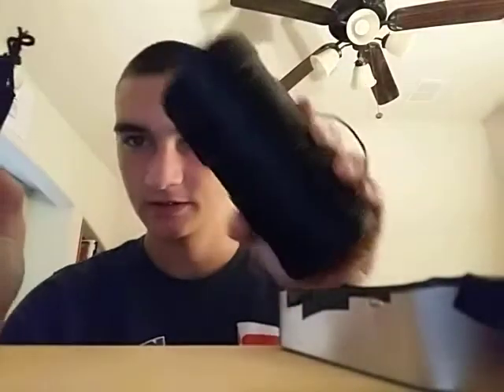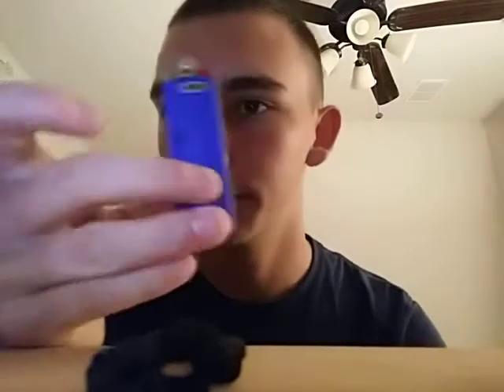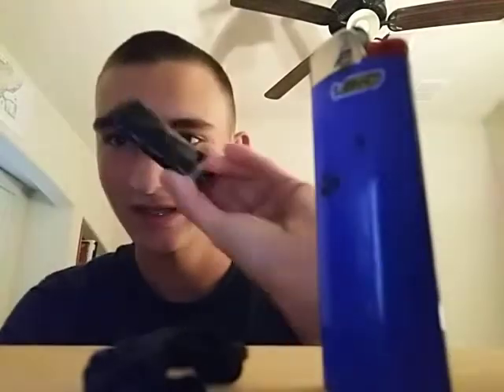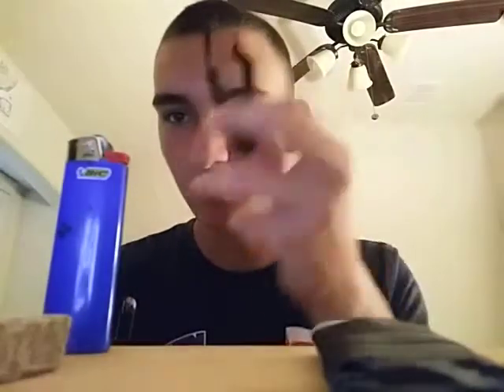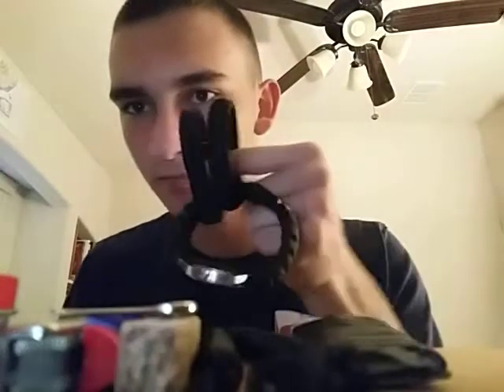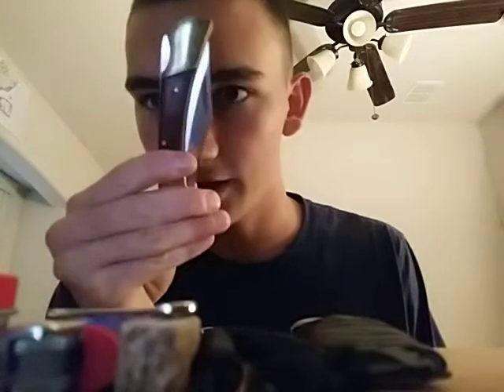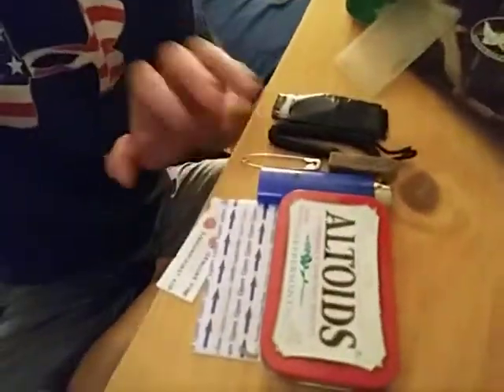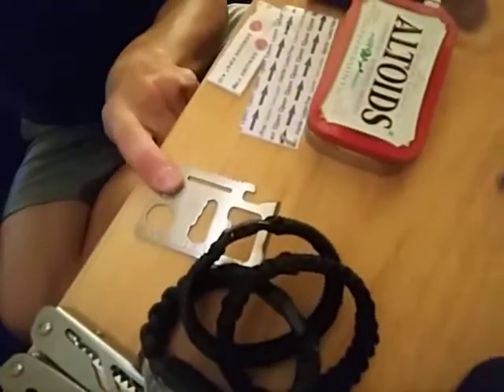My EDC every day carry